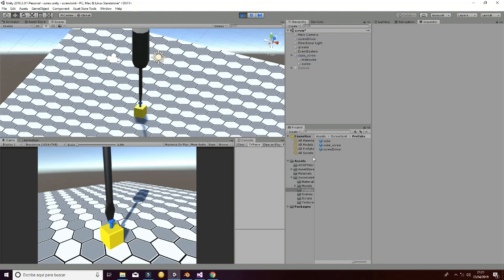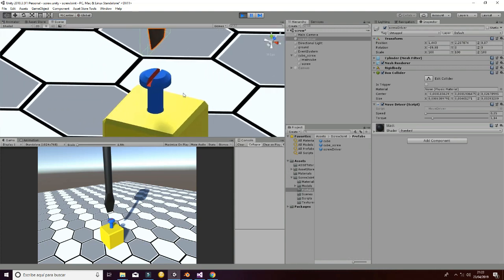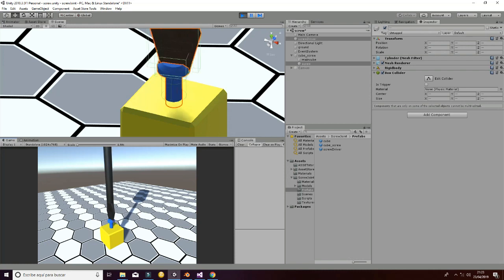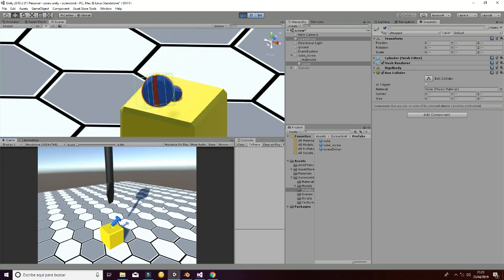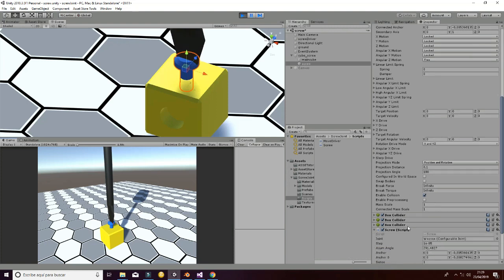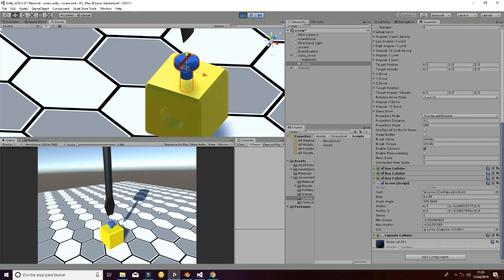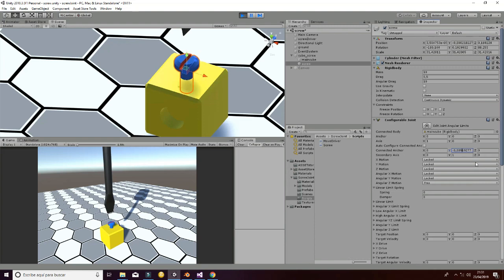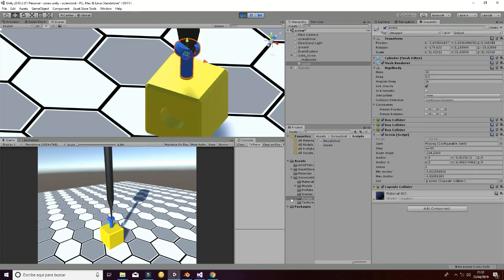Screw joint unity3D asset store cardboard buddies